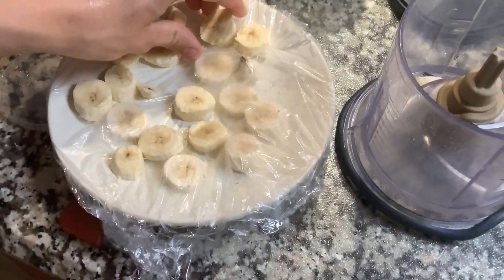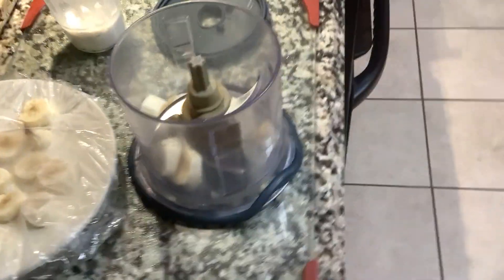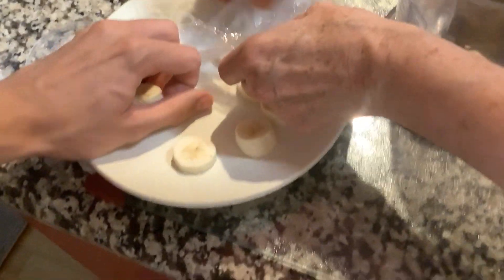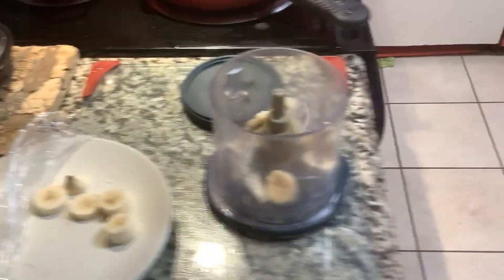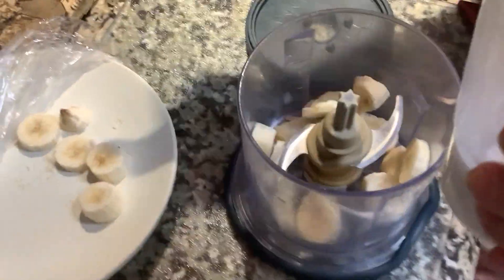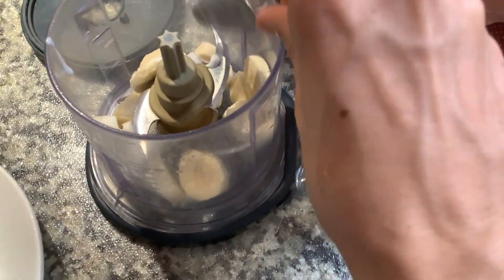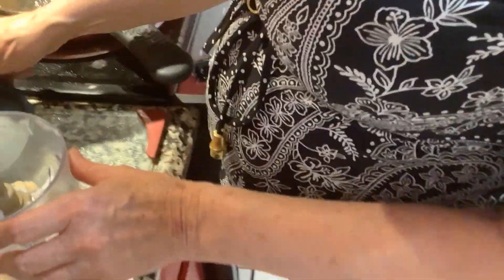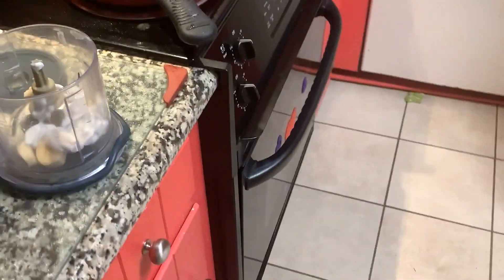Making sugar free ice cream video 1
If you have high blood sugar this is safe for bloodsugars